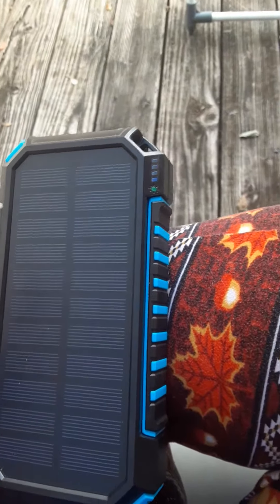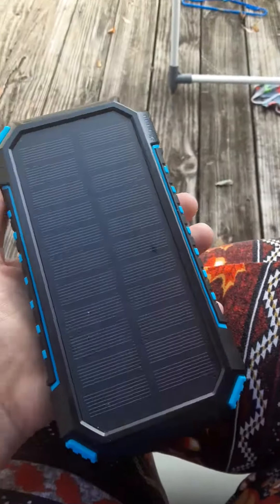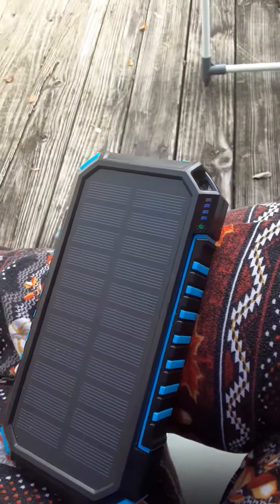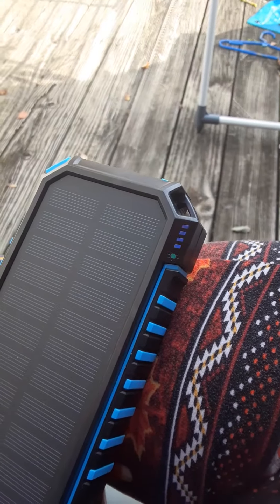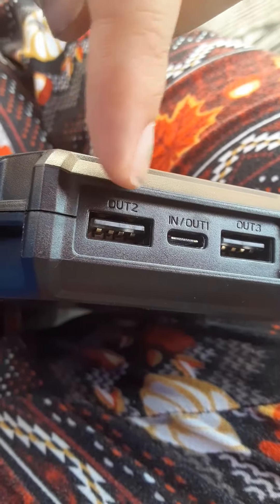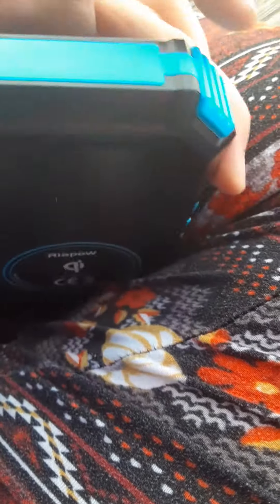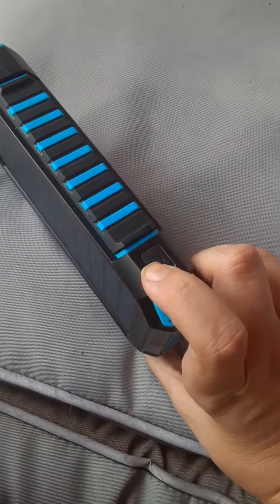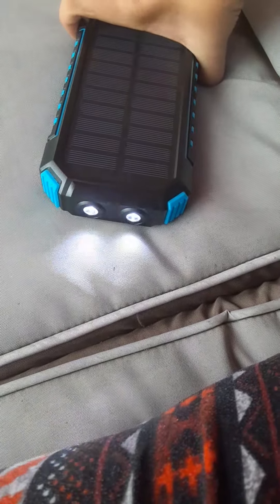new solar power charging dock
Solar Charger 26800mAh, Riapow...